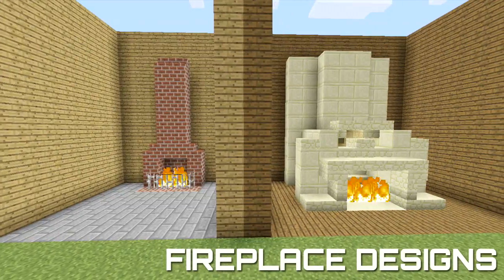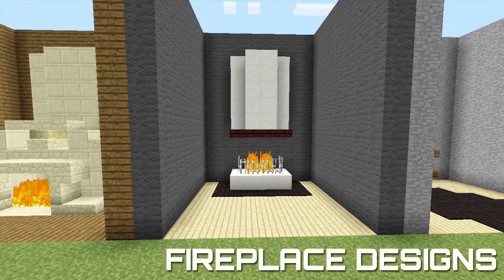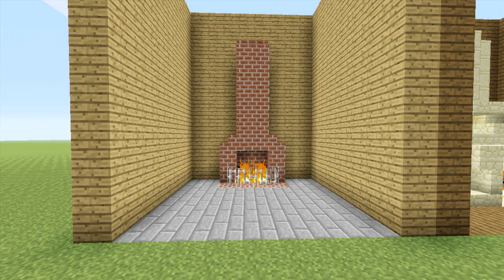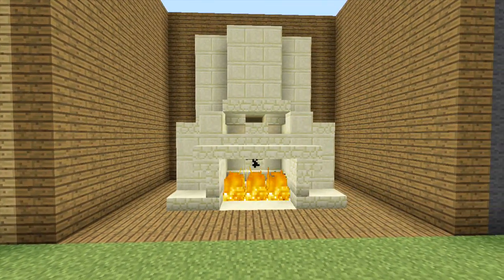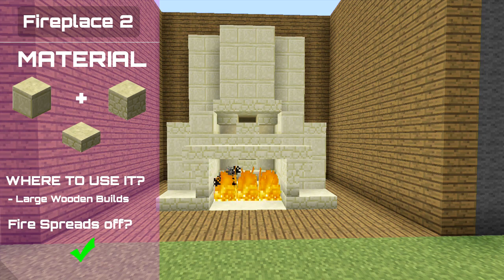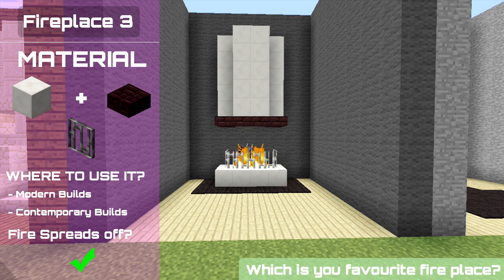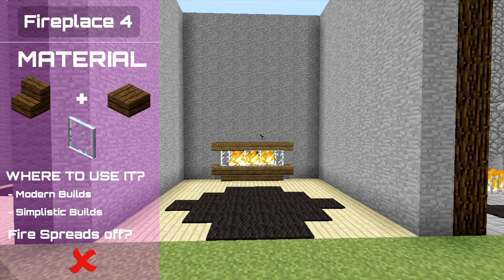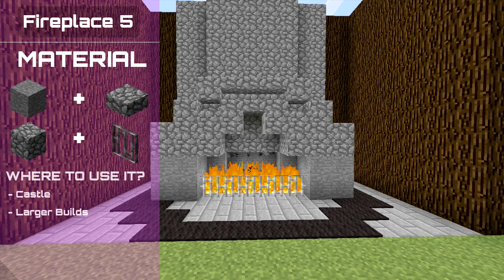Improve Your Builds #4 - Fire Place Designs Minecraft Xbox 360/PS3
If you have got any suggestions of what you want to see make sure to comment them down!
In this series we will be looking at the smaller detailing in our builds, that we wouldn't normally look at e.g. for this episode we are going to be taking a look at fire places.
Xbox 360
PS3
PE (with block changes
PC